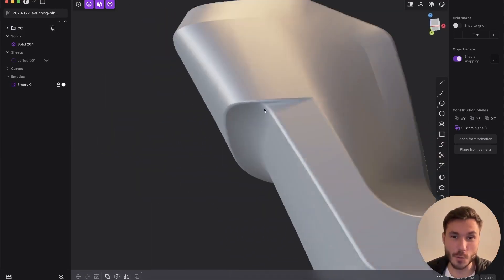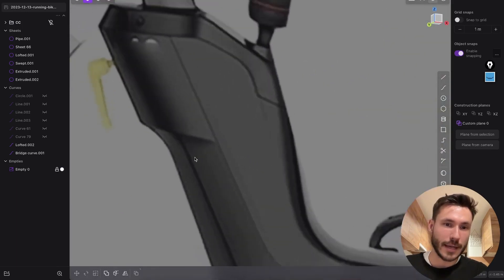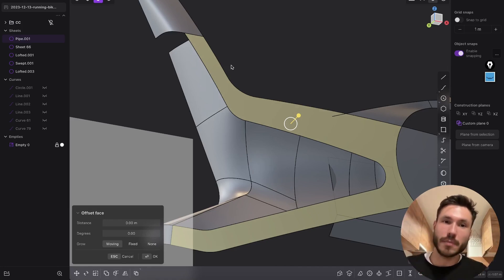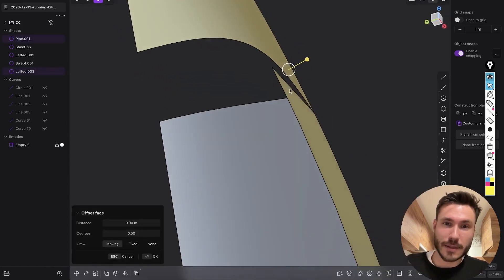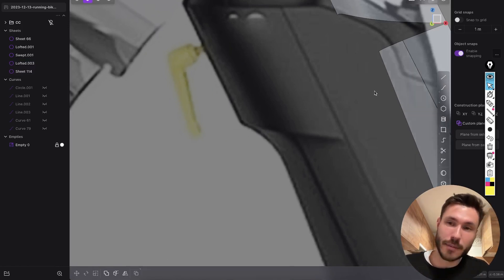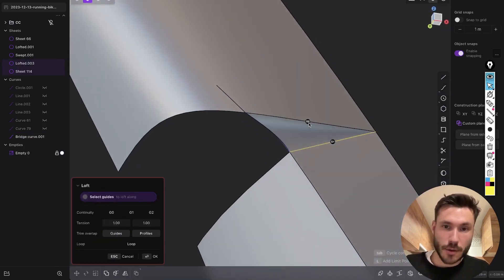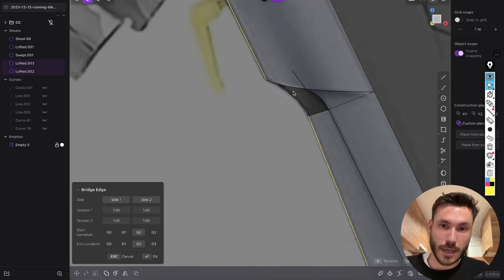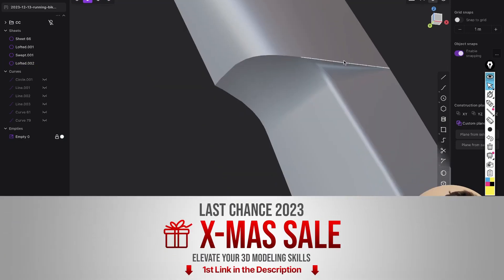Plasticity | Quick Surface Modeling Exercise | Two Surfaces into One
In this tutorial, I demonstrate a practical exercise in 3D modeling, focusing on transitioning two surfaces into one smooth surface using Plasticity. I'll guide you through the process of connecting different faces and shapes, creating hard edges, and ensuring a seamless transition. This tutorial is particularly beneficial for those interested in surface modeling and industrial design.

⌚Timestamps
0:00 - Introduction to the Tutorial
0:23 - Special Offers on Plasticity Courses
1:00 - Starting the Modeling Exercise
2:01 - Detailed Surface Modeling Techniques
3:25 - Advanced Edge Connection Strategies
6:10 - Finalizing the Model and Closing Remarksscount Plasticity License (Checkout)
"NIKITA"

▼ Useful Links ▼